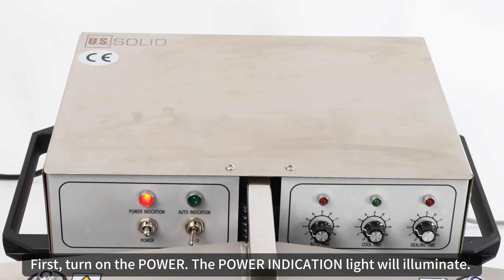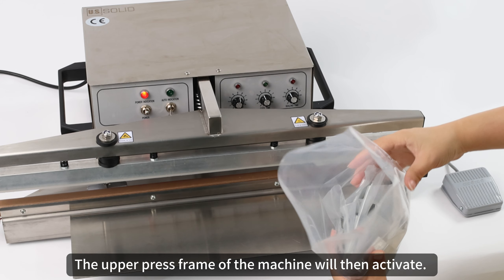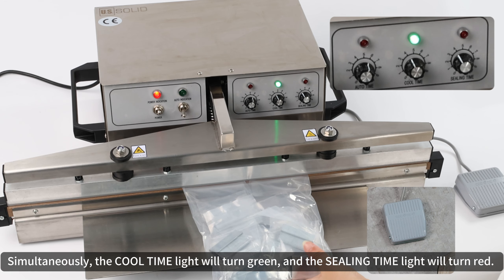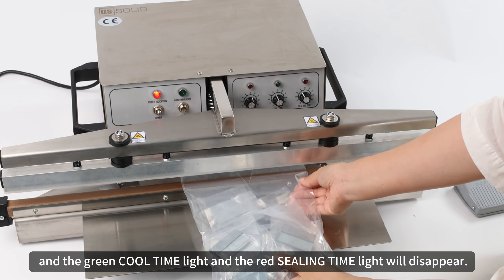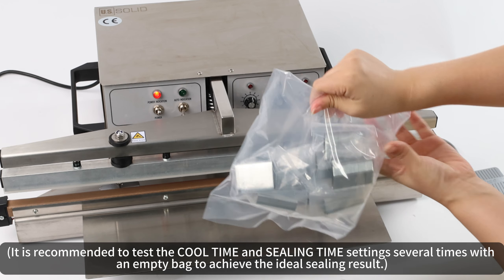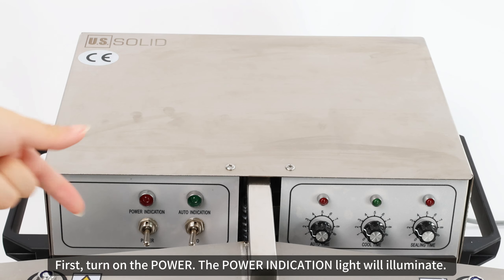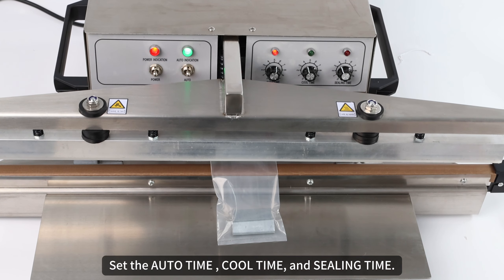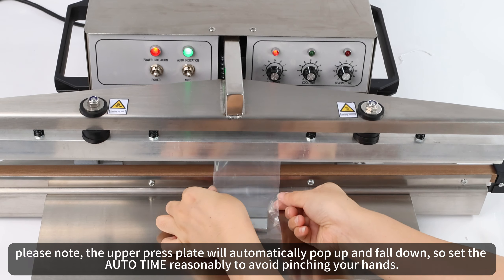Operating Tutorial for U.S. Solid Foot Pedal Sealing Machine